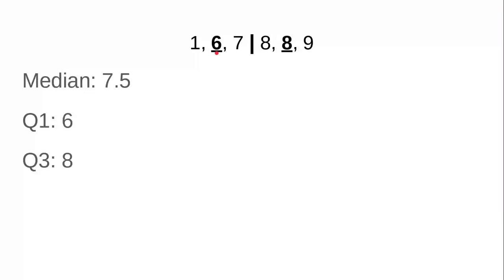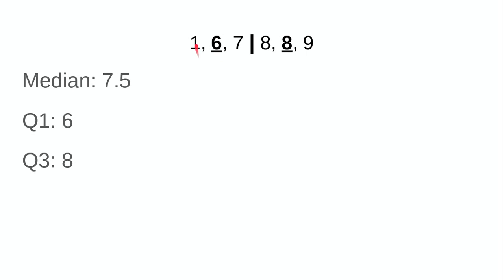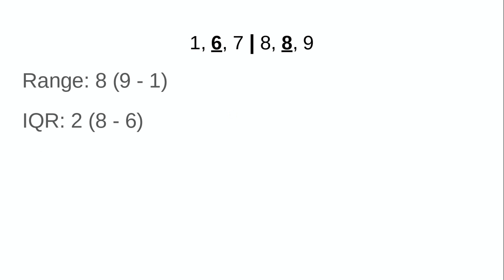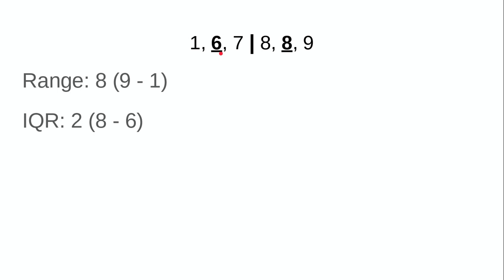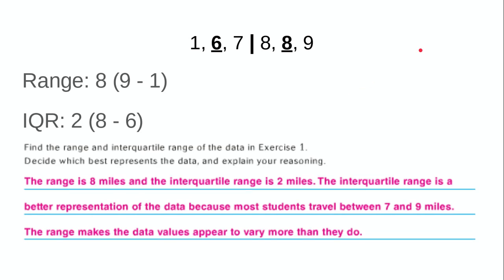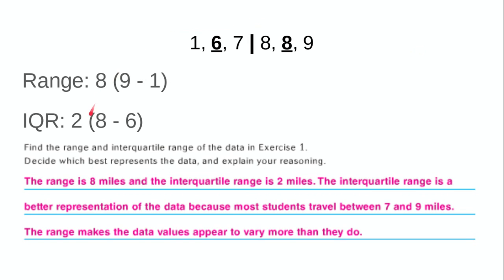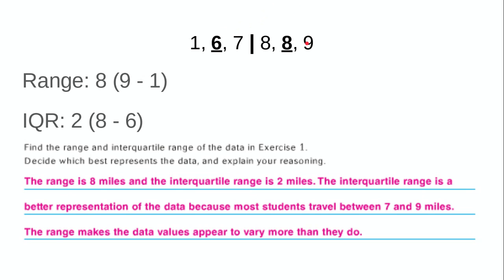13.5 - On your own 4